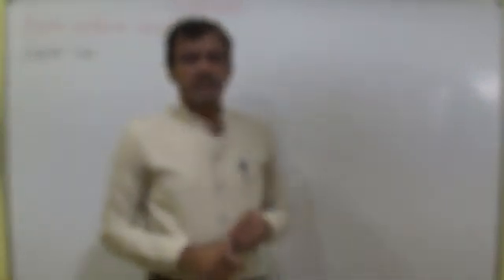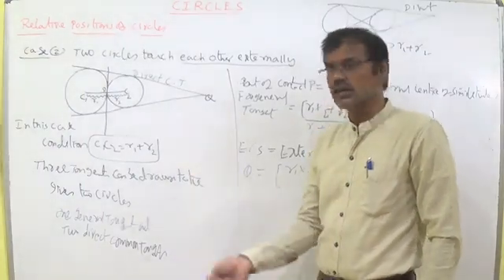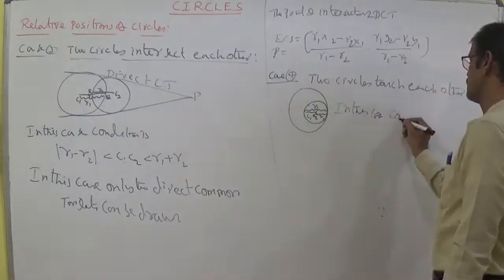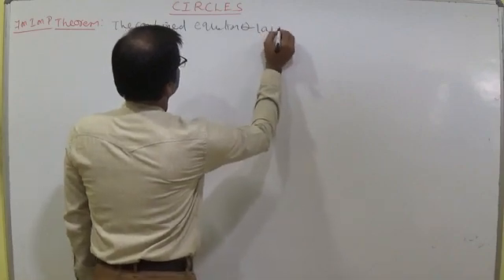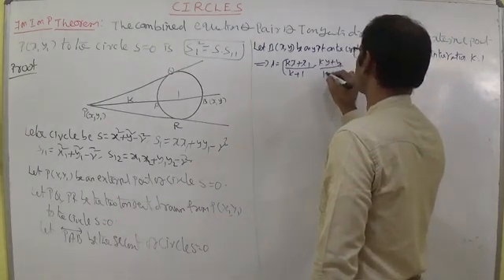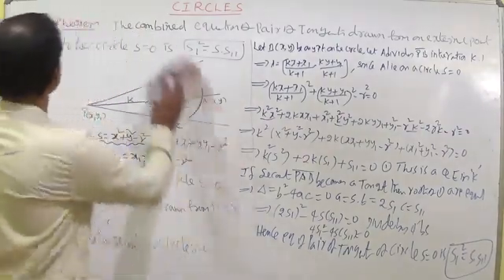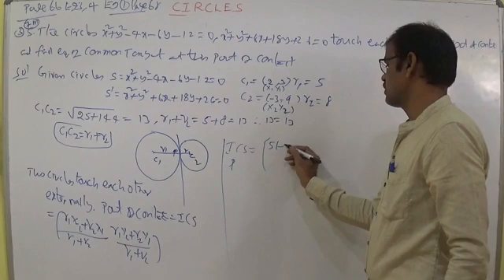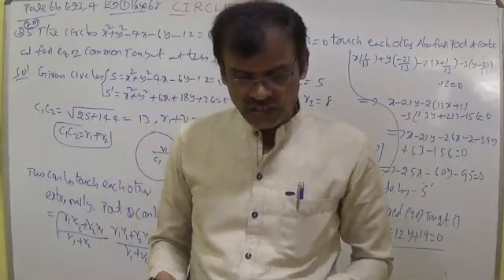Day10 Inter IITJEE Circles Common Tangents Pair of Tangents